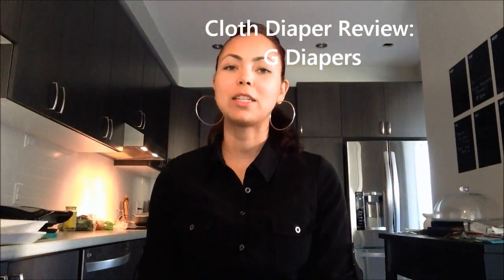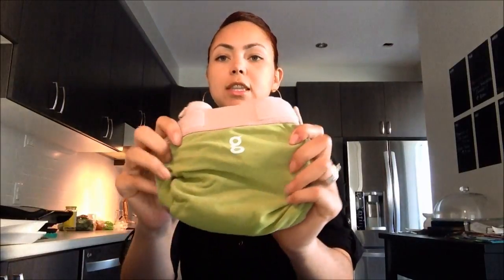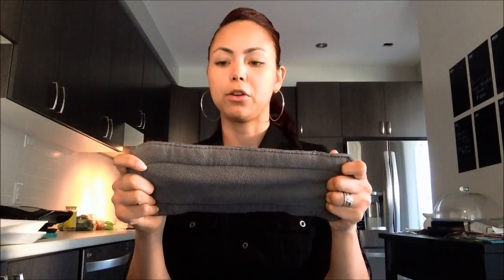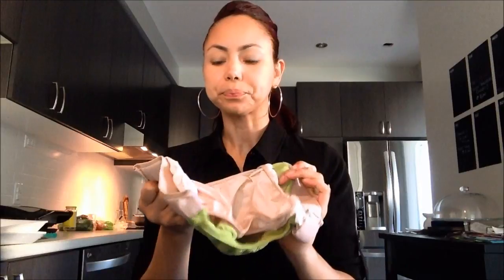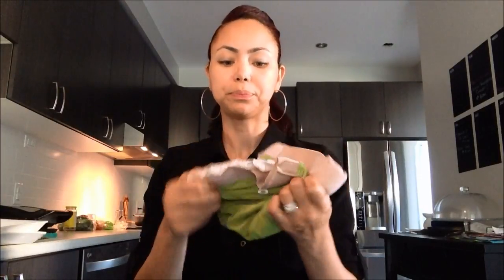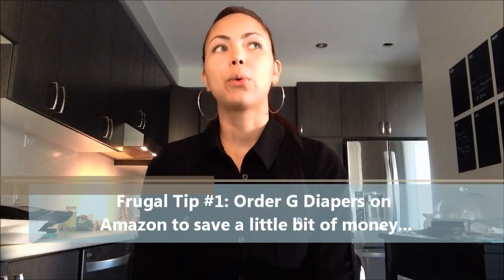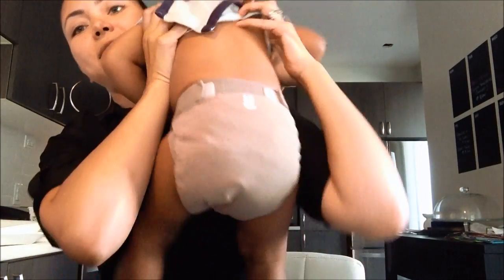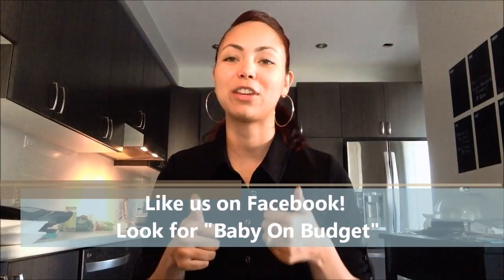CLOTH DIAPER REVIEW + DEMO: Trying Out GDiapers On My Baby Boy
A review of the cloth diaper brand GDiapers for moms who are looking to be more eco-friendly and avoid disposable diapers. This is my first experience with clothe diapers so I am just a beginner. I also share some tips on how to get your hands on them for less money. SKIP AHEAD: At 6:00 I demonstrate  how a GDiaper fits on (my) baby boy!